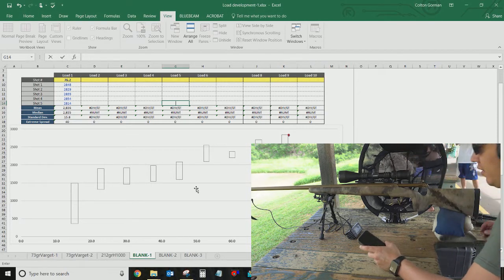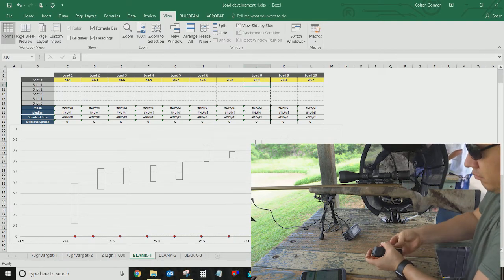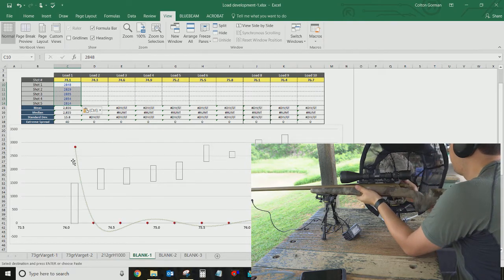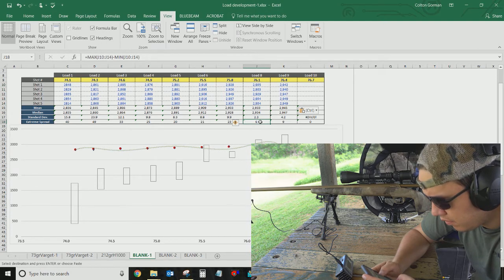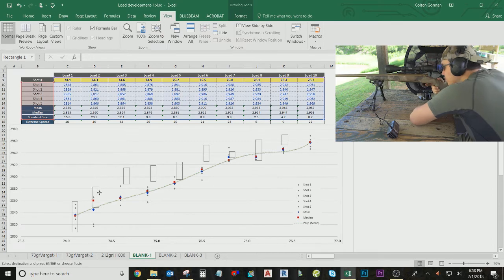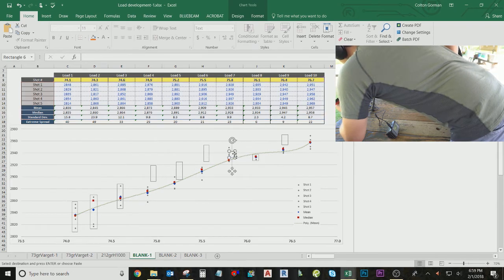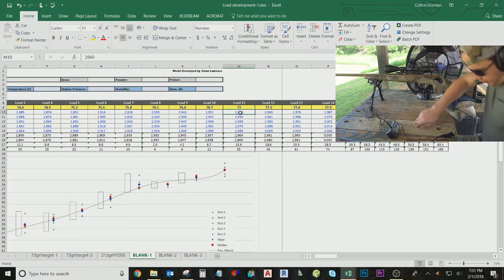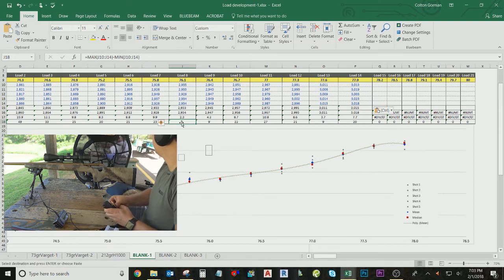RELOADING Load Development tutorial in EXCEL 2018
This is a short video showing you how to graph your velocity results from your chronograph to find an ideal load. I'm using the 65guys spreadsheet to graph my results from the magnetospeed velocity meter